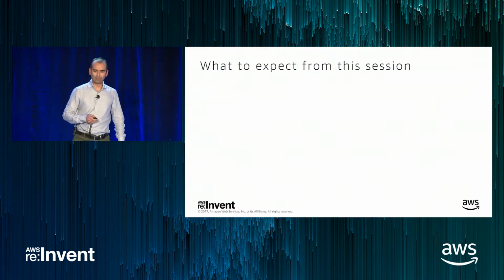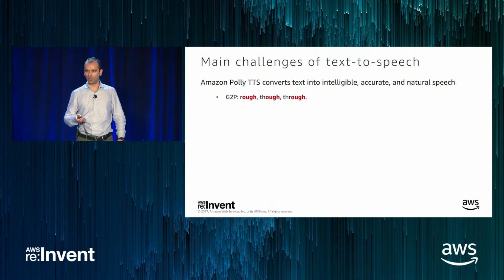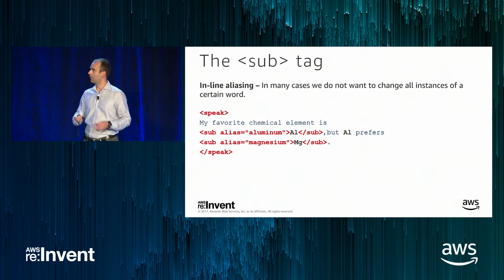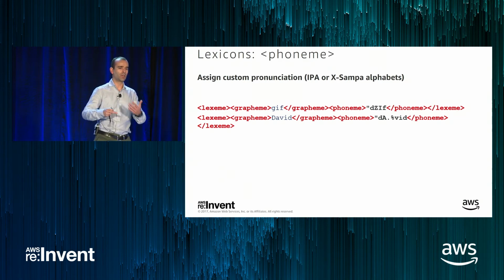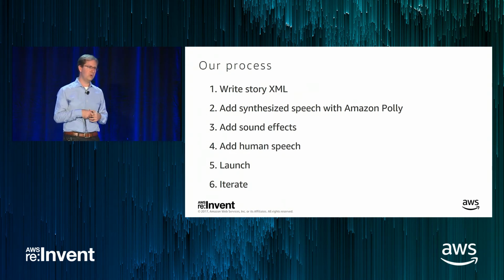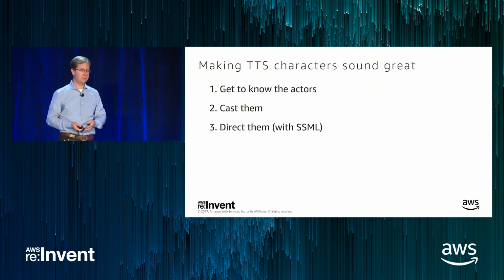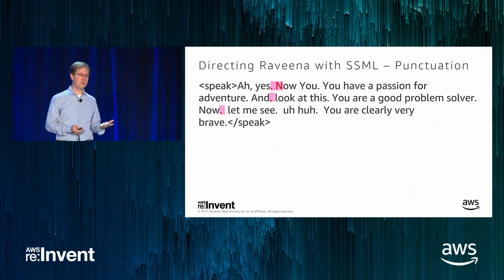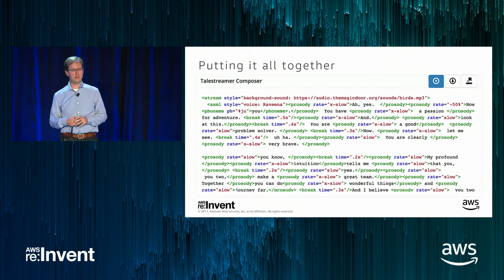AWS re:Invent 2017: Amazon Polly Tips and Tricks: How to Bring Your Text-to-Speech V (MCL307)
Although there are many ways to optimize the speech generated by Amazon Polly's text-to-speech voices, you might find it challenging to apply the most effective enhancements in each situation. Learn how you can control pronunciation, intonation, and timing for text-to-speech voices. In this session, you get a comprehensive overview of the available tools and methods available for modifying Amazon Polly speech output, including SSML tags, lexicons, and punctuation. You also get recommendations for streamlining application of these techniques. Come away with insider tips on the best speech optimization techniques to provide a more natural voice experience.